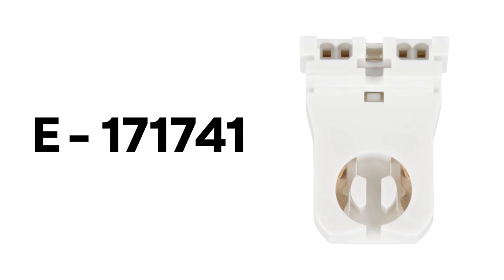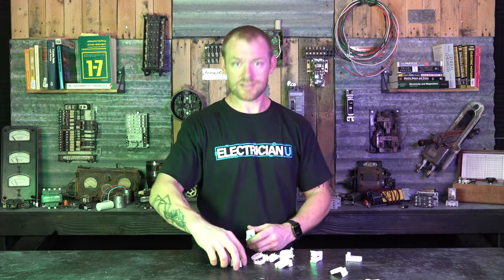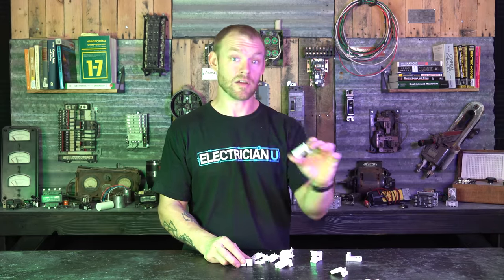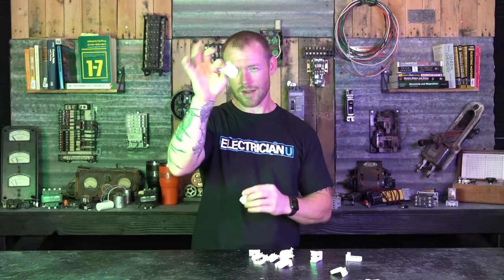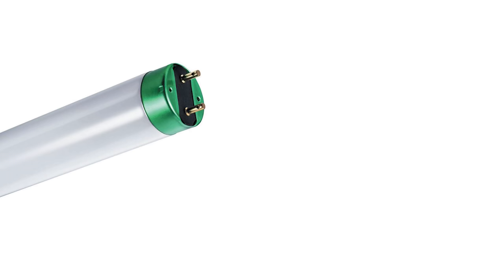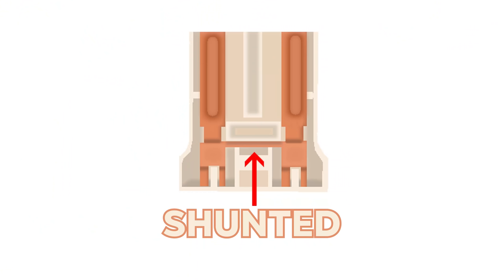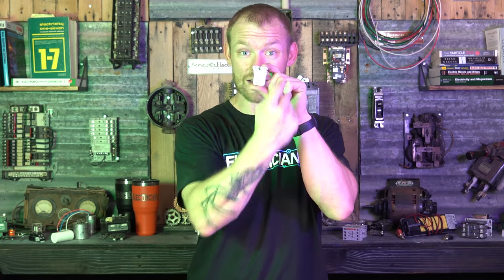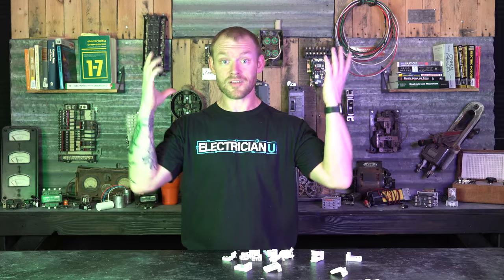Tombstones: Everything You Need to Know!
In today's video we go over tombstones. Whether you are on a service call, just plain curious, or want to gain some knowledge.

Let me know what y'all do down in the comments.

-Audio lessons
-Forum

-State Approved
-Video Based

-2017, 2020, and 2023 NEC versions
-300 Question Online Code Cannon (not license specific, all code)